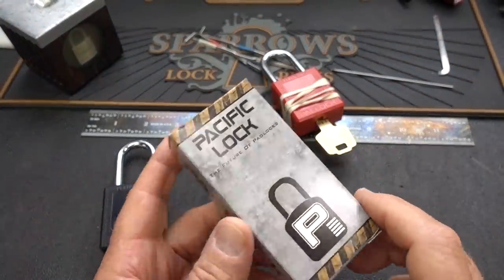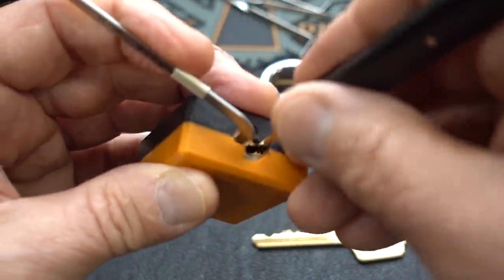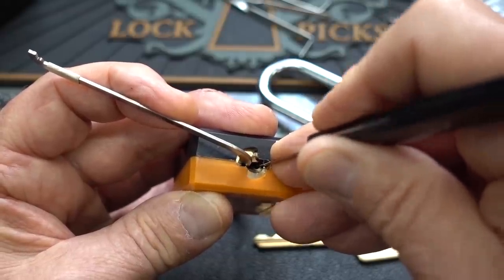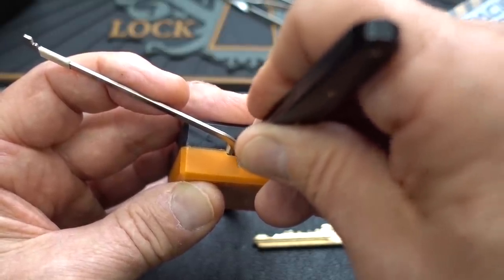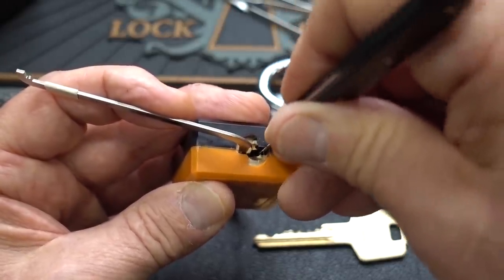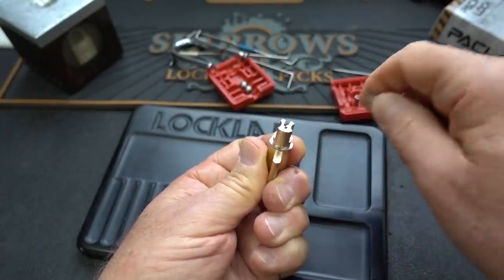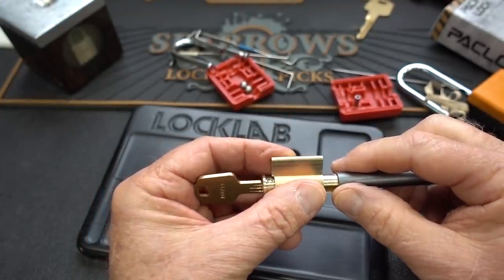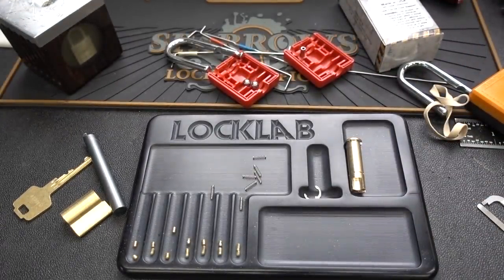(1559) Paclock PL410 Pro Lock Out Tag Out Padlocks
The paclock marketing department send these new PL410 Pro Lock out tag out (LOTO) padlocks for me to look at.  Man, these are TOUGH - FULL of serrated and spool pins.  While not much for security due to the plastic bodies, these make GREAT training locks!